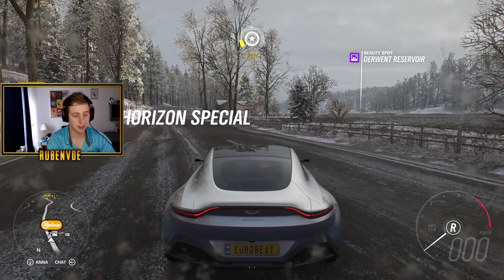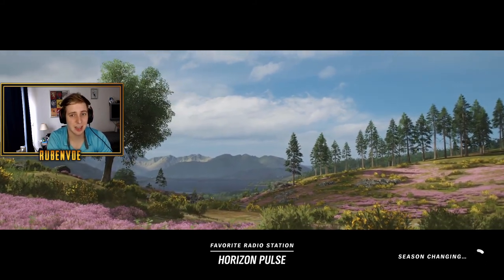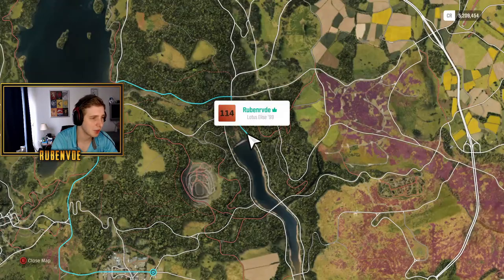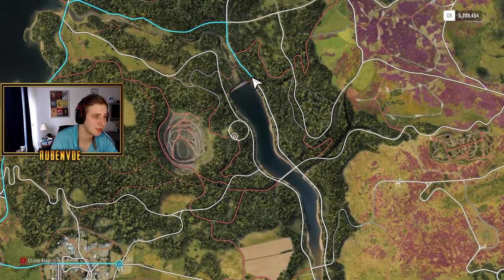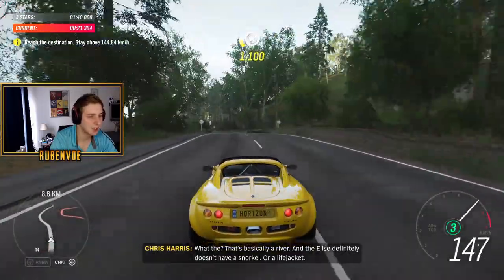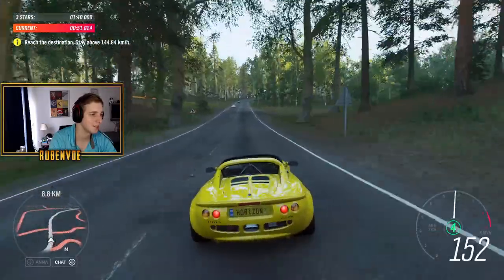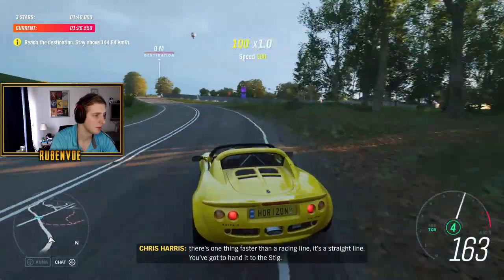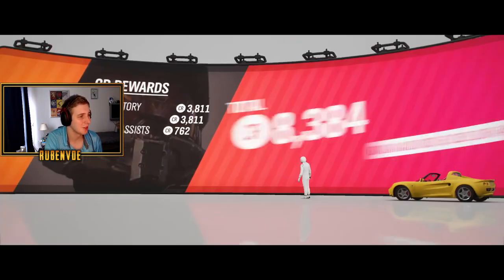Snorkels Not Needed Achievement | Forza Horizon 4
Tonight on TopGear, I'll be showing you how to get the Snorkels not needed achievements. Getting 3 stars on this stages takes a little bit of a trick.